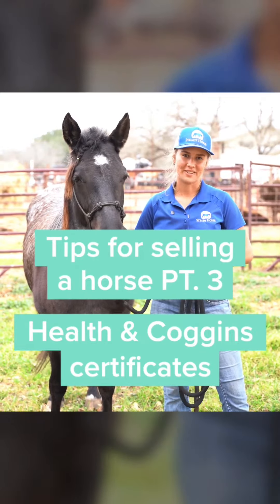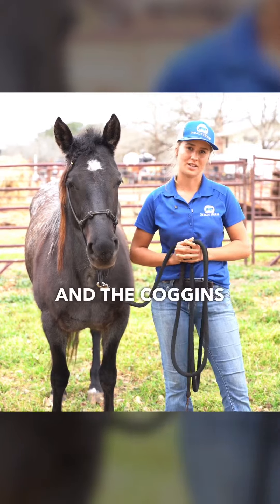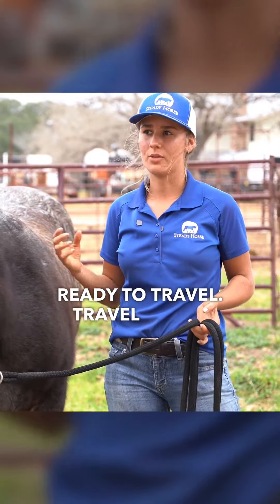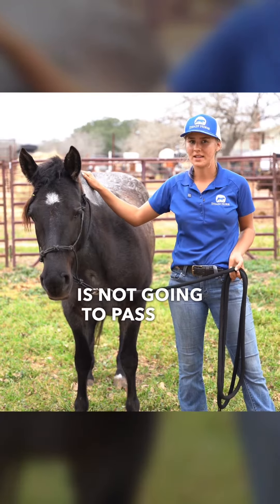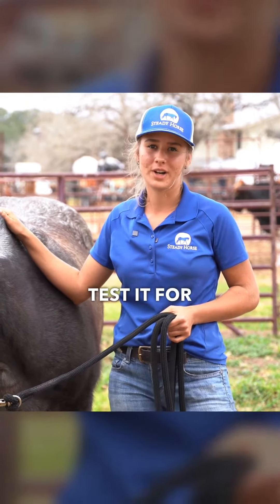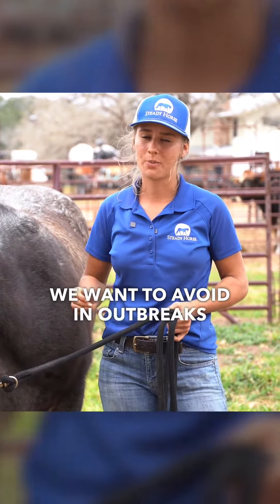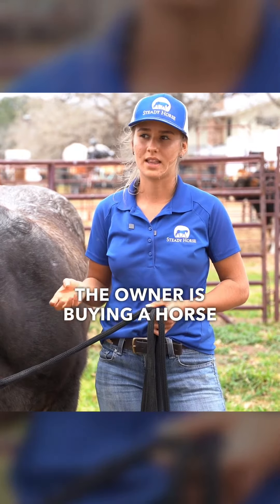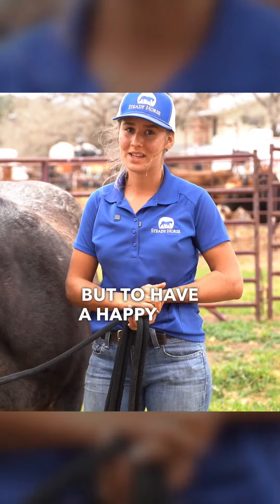Health and Coggins Certificates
A healthy horse makes a happy buyer